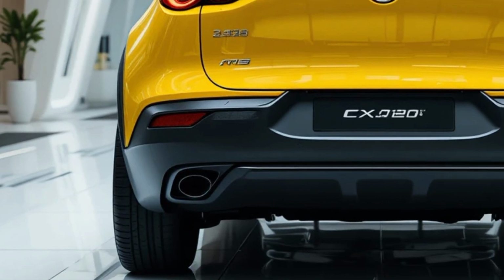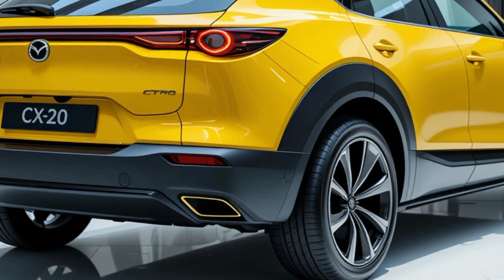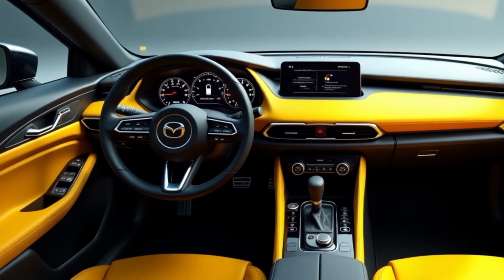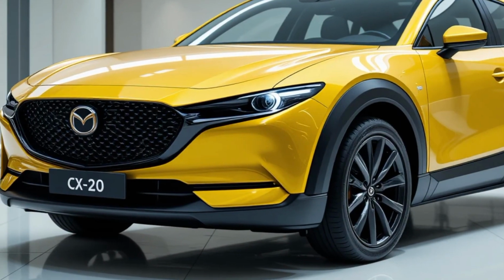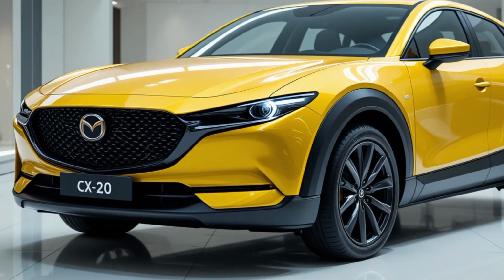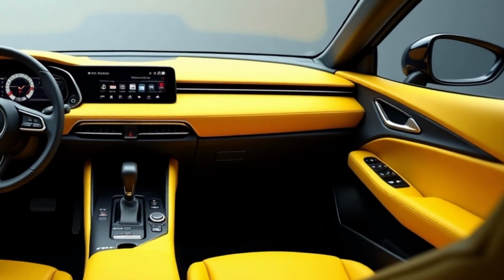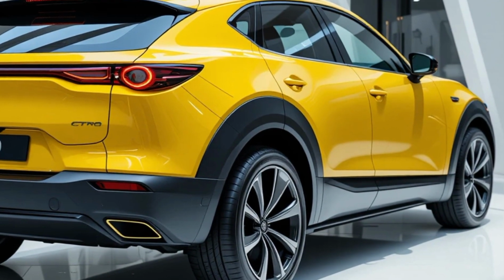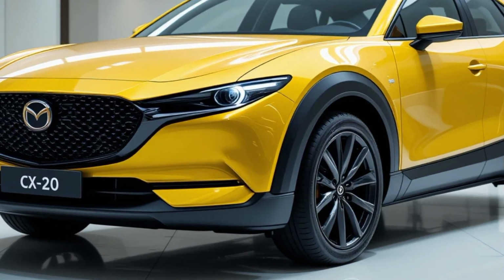2026 Mazda CX‑20 FULL Walkaround – Small SUV, Big Surprises!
2026 Mazda CX-20 New Model.
Mazda has officially revealed the CX‑20, a bold new subcompact crossover that aims to replace the long-running CX‑3. Built with Mazda’s signature Kodo design, the 2026 CX‑20 features updated styling, advanced mild-hybrid technology, a premium interior, and the latest in safety and infotainment systems.

In this video, we’ll take a closer look at:
✔️ Exterior design changes
✔️ Interior features & digital cockpit
✔️ Engine options (including the mild-hybrid system)
✔️ Expected pricing and release dates
✔️ How the CX‑20 compares to rivals like the Toyota Yaris Cross, Hyundai Kona, and Nissan Kicks

Whether you're a Mazda fan or looking for a stylish, compact, and tech-packed SUV, the CX‑20 might be the perfect choice for 2026.

👉 Let us know what YOU think of the new CX‑20 in the comments!